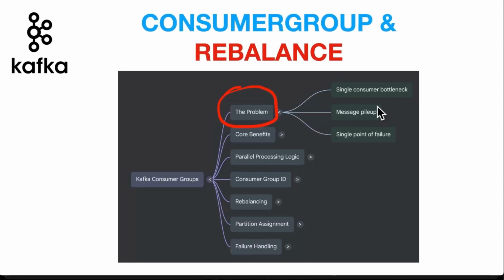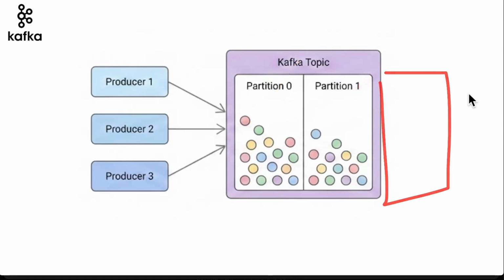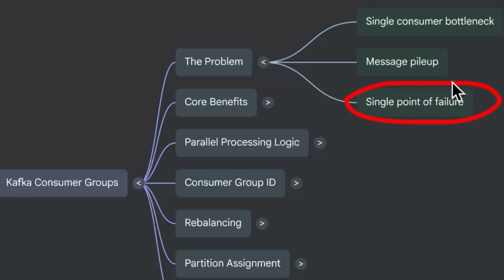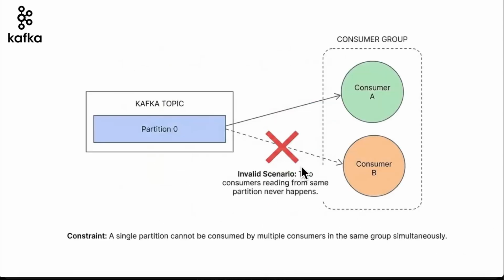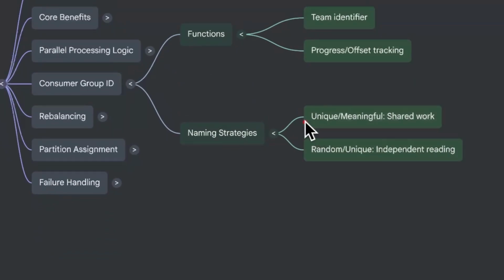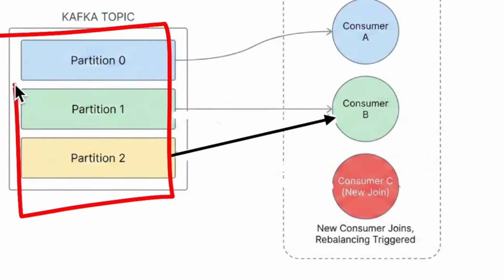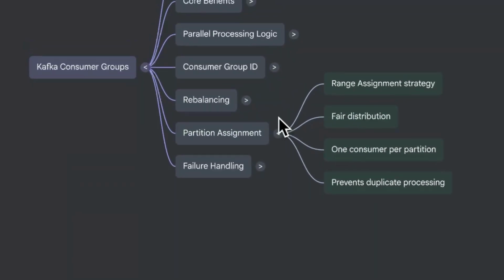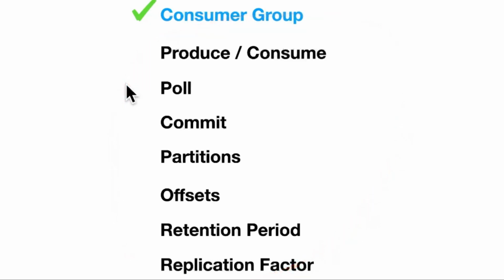When is Kafka Rebalance triggered ?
One slow consumer can bring your entire Kafka pipeline down. Messages pileup!

After watching this video, you'll understand  triggers for rebalancing, partition assignment, and failure handling. Watch this before your next system design interview or production setup.

Chapters:
0:00 - Introduction to Rebalancing & Kafka Consumer Groups
0:40 - The Single Consumer Bottleneck Problem
2:38 - Solving the Bottleneck with Consumer Groups
3:50 - Core Benefits: Throughput and Fault Tolerance
4:46 - Consumer Limits vs. Total Partitions
5:46 - Understanding Consumer Group IDs & Naming Strategies
7:16 - What is Kafka Rebalancing (in detail) ?
7:48 - Scenarios: When a Consumer Leaves or Joins
9:34 - Rebalancing During Partition Count Changes
9:50 - The Rebalancing Process: Pause, Redistribute, Resume
10:44 - Failure Handling and Heartbeat Detection
11:41 - Summary and Key Kafka Concepts to Learn Next